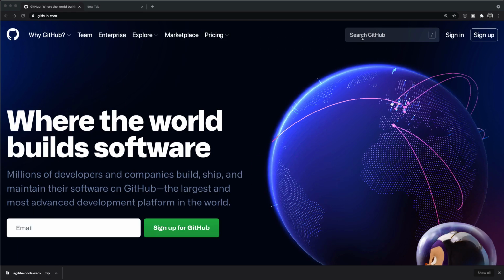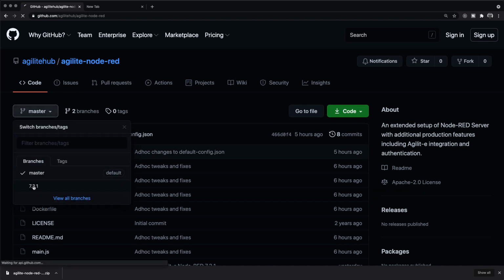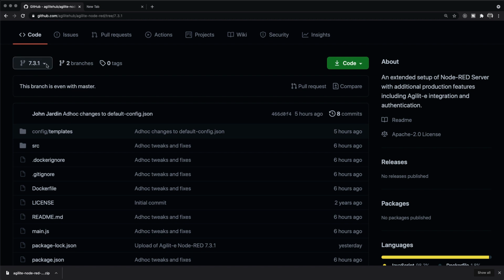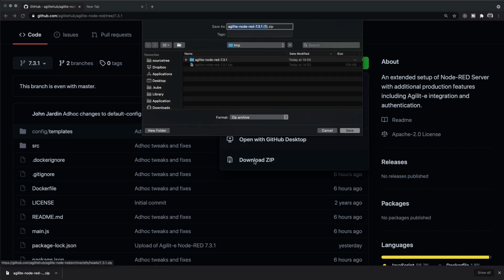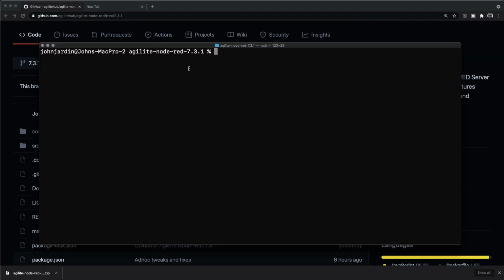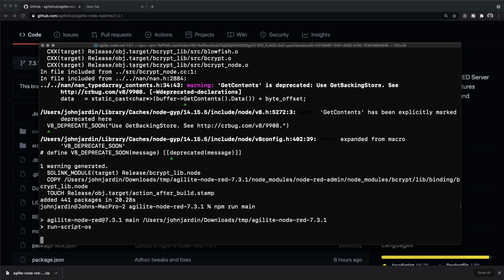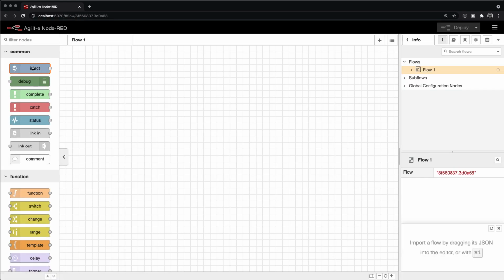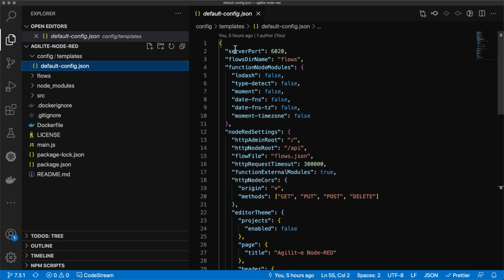Advanced Setup Of Node-RED In Easy Steps 🖥 | Node-RED Series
Quickly get up and running with an advanced Node-RED Server.

TITLE: Advanced Setup Of Node-RED In Easy Steps

CHAPTERS:
0:00 Introduction
0:45 Node JS Required
1:18 Find "agilite-node-red" on GitHub
1:32 Download Relevant Boilerplate
2:14 Install Node Modules
2:57 I Have A Node-RED Series